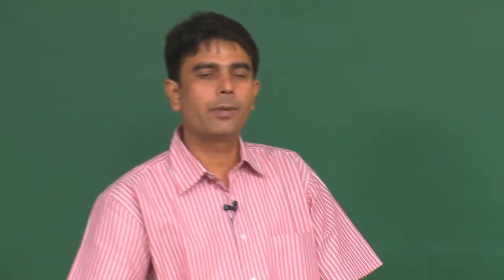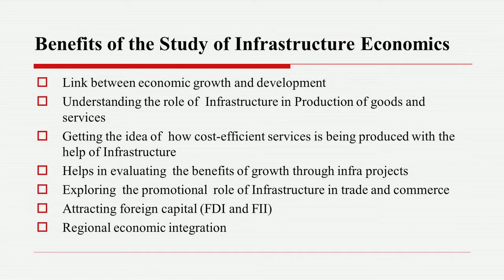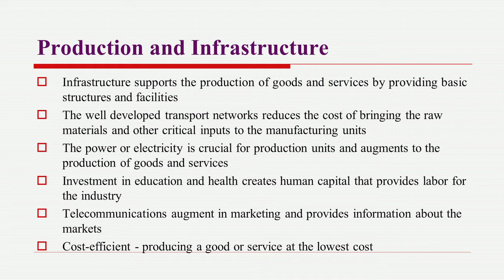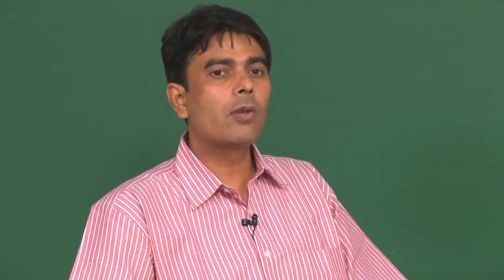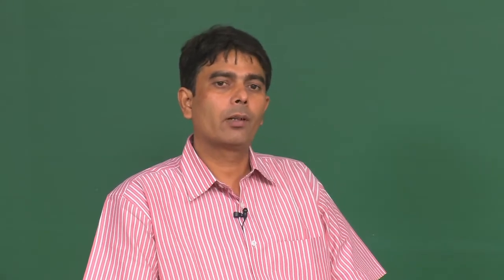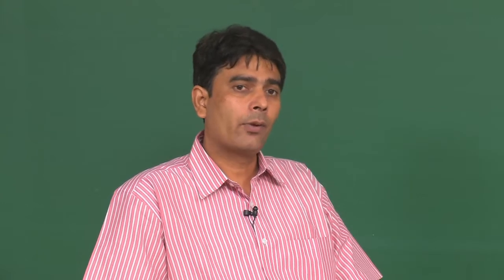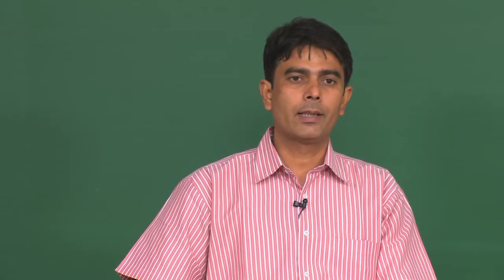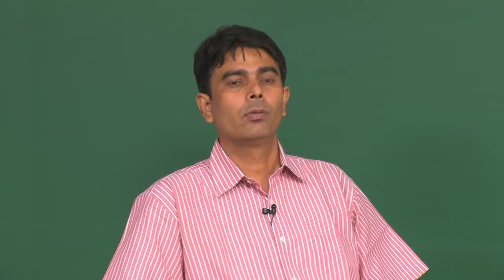MOD 3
Public policy, information highway, regional integration, rent seeking